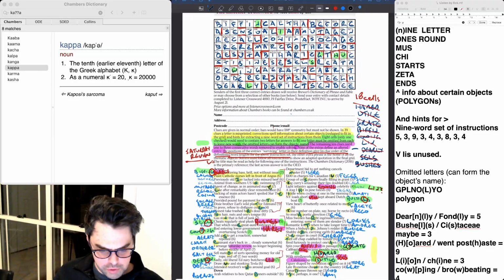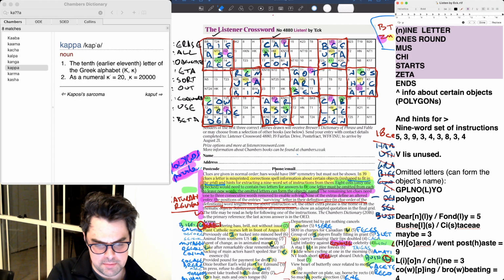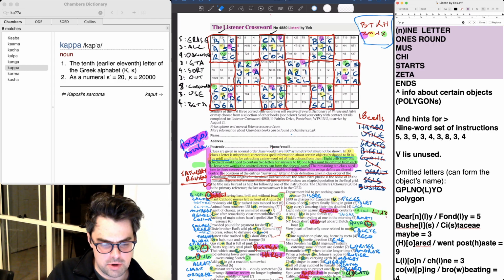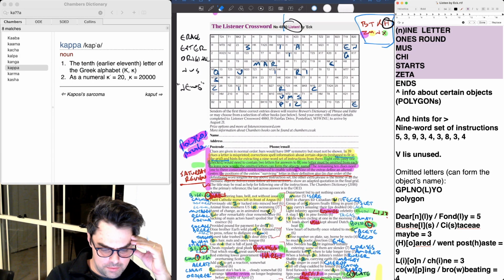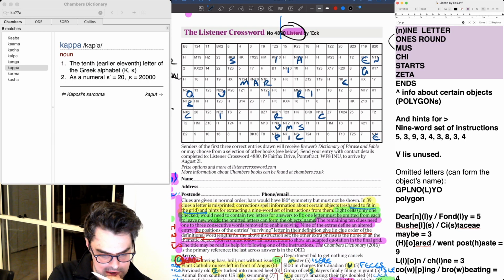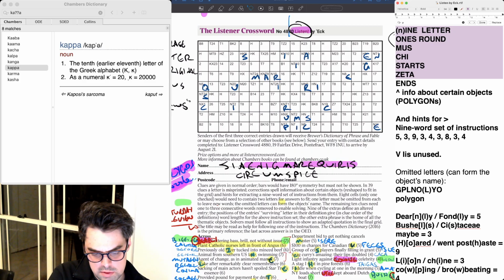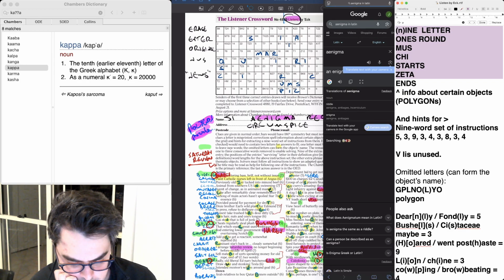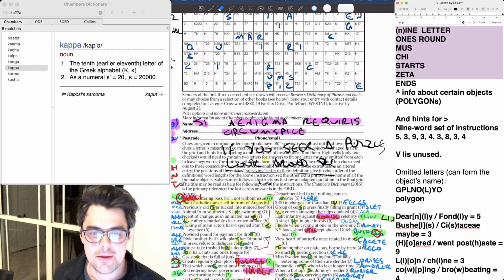Solving The Listener - Listen! by 'Eck (4880) - Part 5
The day after I finished recording this solve, this terrific puzzle won of the Ascot Gold Cup for 2025. Join me as we try and work our way through the last 25 years of cup-winning Listener Crosswords.